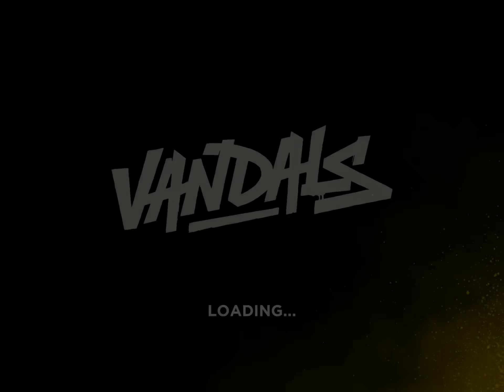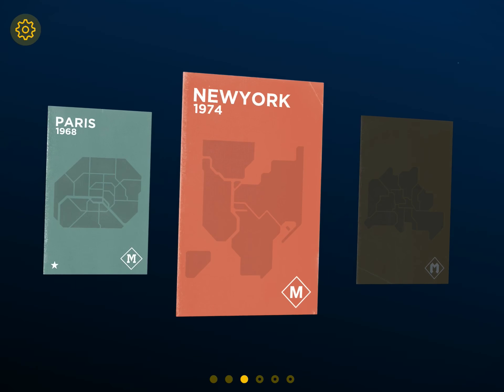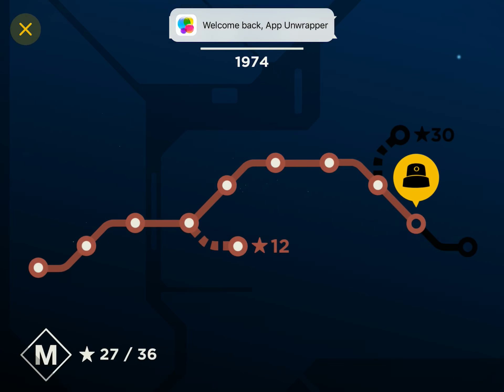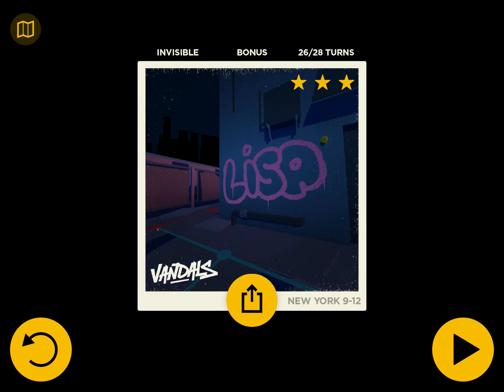Vandals: New York Level 9-12 Walkthrough and Solution - 3 Stars (by ARTE Experience)